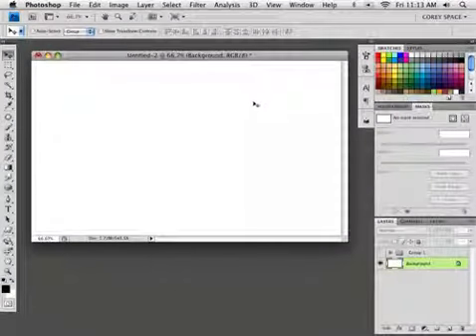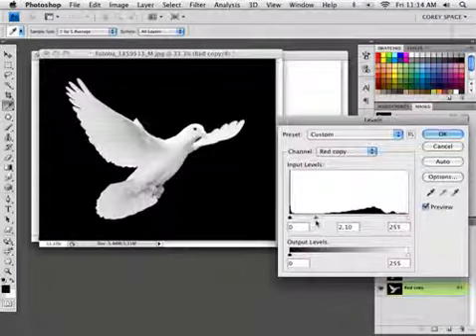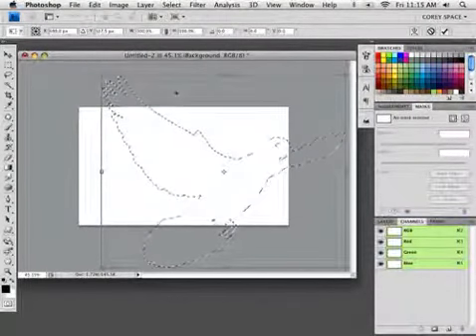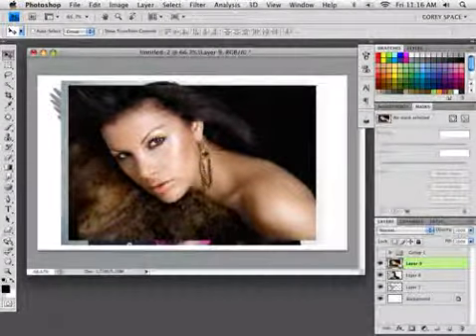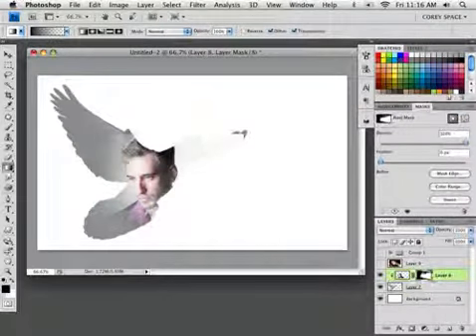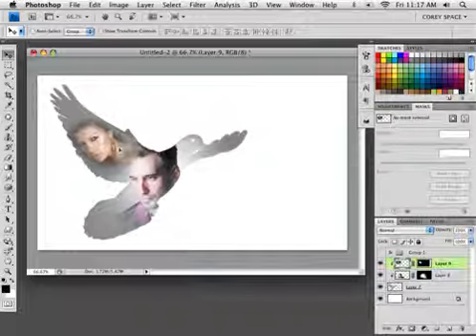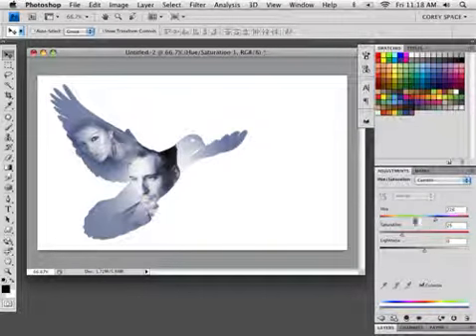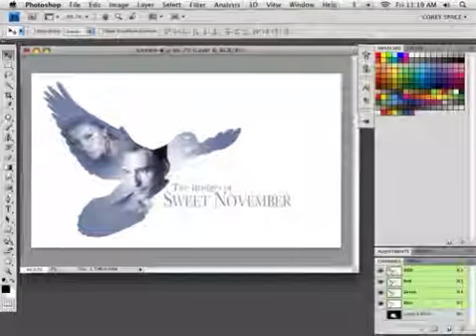Compositing Inside Silhouettes Effects Photography Text Tutorials Planet Photoshop